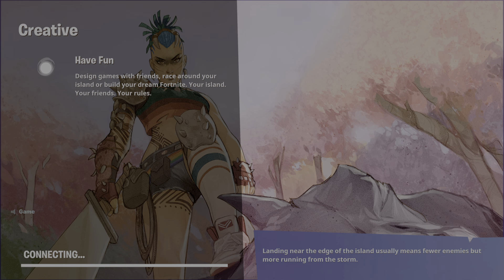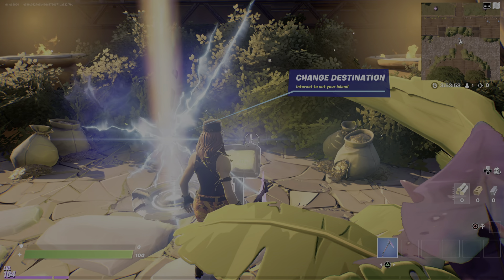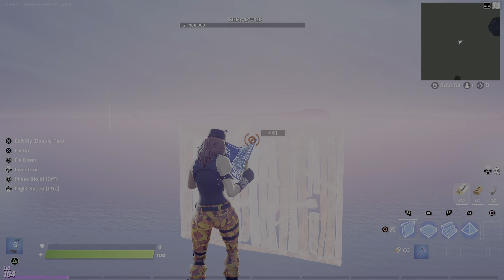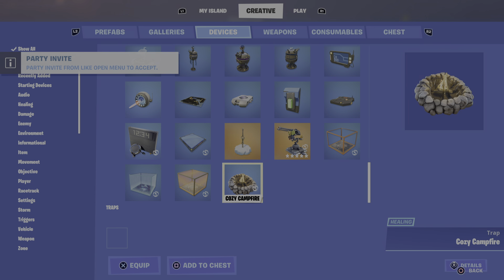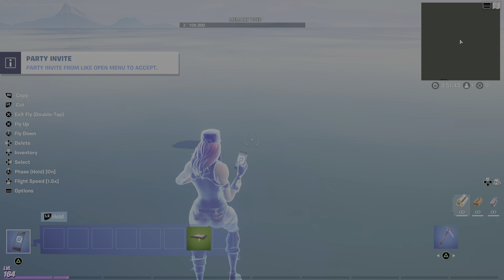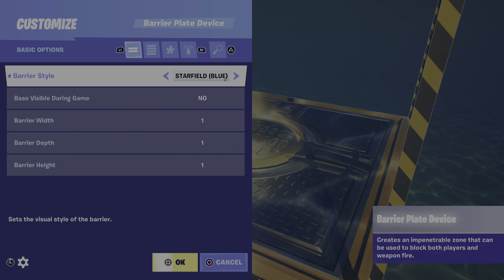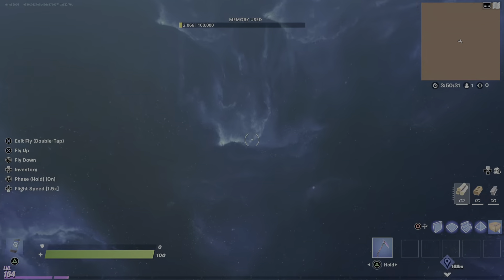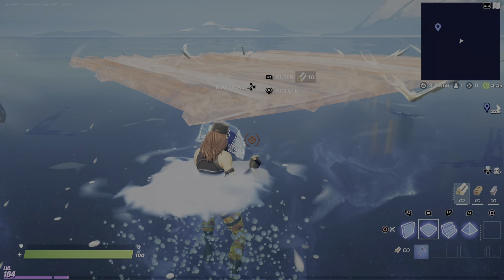How to Walk On Water I And Fortnite creative